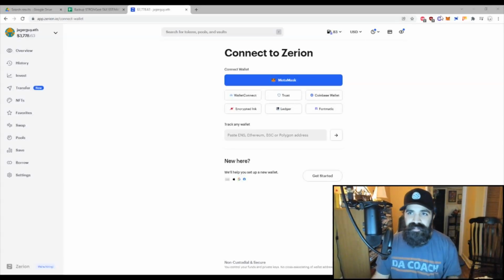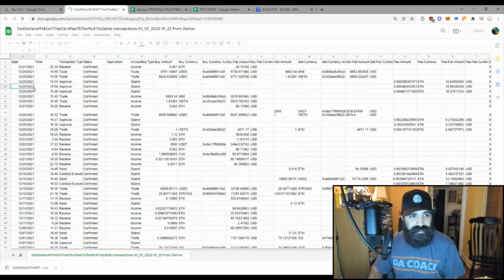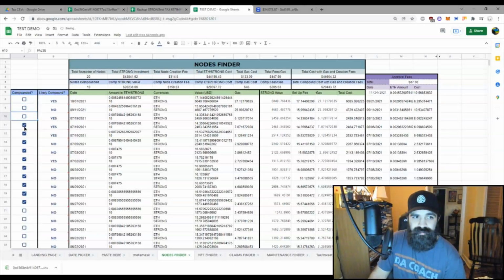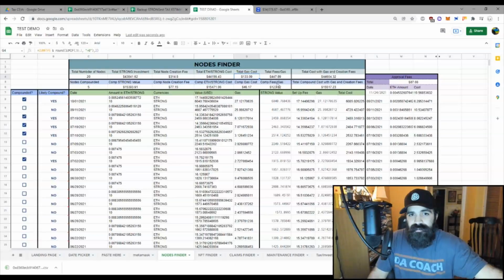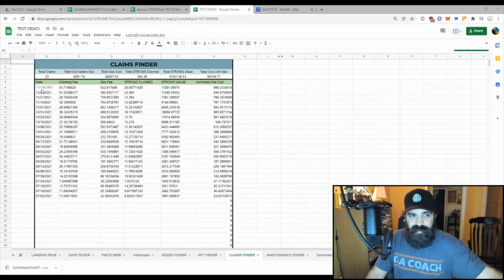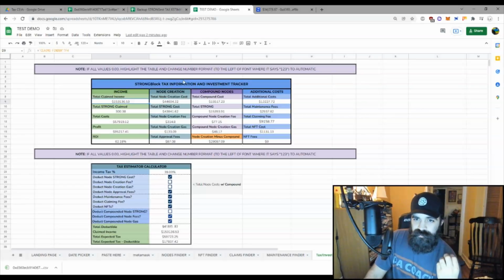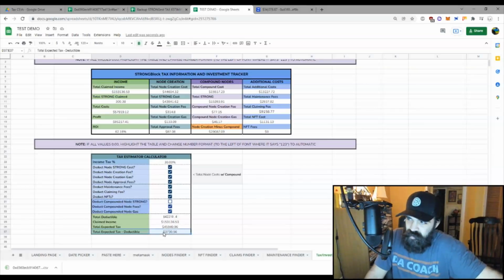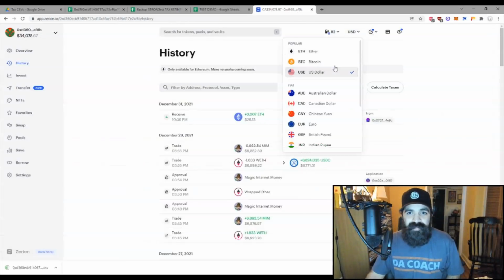Howto: STRONGBlock TAX ESTIMATOR